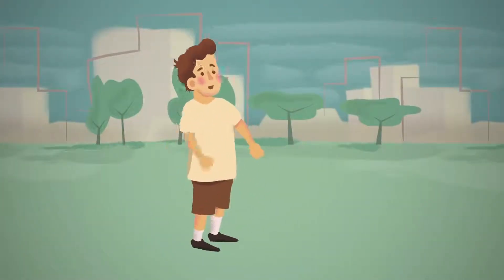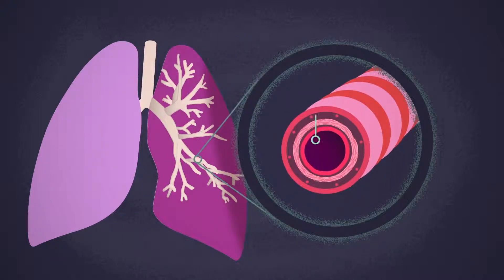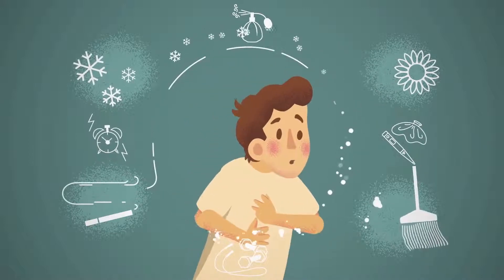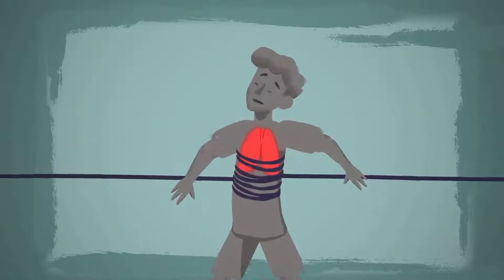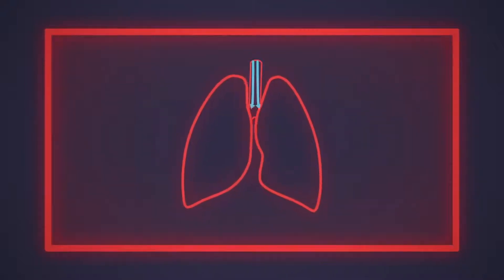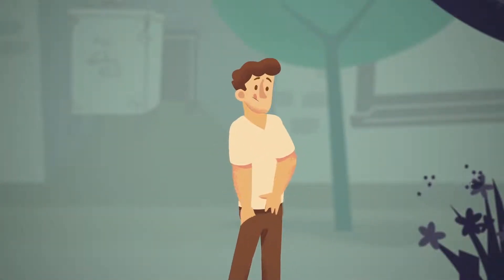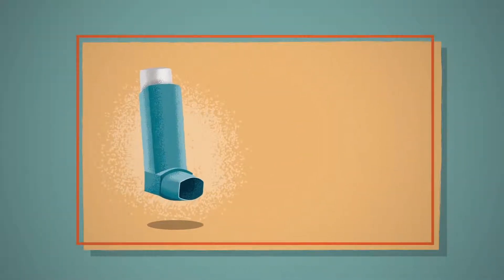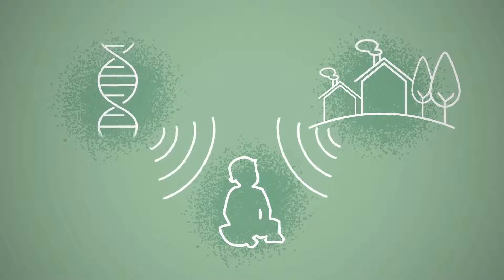How does asthma work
In 2017, there were 441 deaths due to asthma in Australia according to the National Asthma Council Australia ... when you compare that to the 2 deaths associated with snake bites in the same year, it seems obvious why we place importance on this topic in our First Aid courses.
"It starts with a cough, or a wheeze. Soon your chest feels tight, your breathing speeds up and gets shallower, making you feel short of breath." These are the common initial symptoms of an Asthma Attack.
The airway on the right shows how bad a casualty's airways can become during an asthma attack. Particularly affecting the smaller airways of the respiratory system (bronchi and bronchioles), the lining of the airways becomes red and inflamed... the smooth muscle around the outside of the airways begin to constrict... and there is lots of excess sticky mucus being produced...
Imagine trying to breathe through all that. Asthmatics have difficulty expelling air from their lungs due to all this restriction and congestion. The thoracic cavity continues to expand as they get more air in to their lungs, but are unable to expel the air again. As this hyperinflation of the lungs continues, their chest becomes tighter and tighter, more and more uncomfortable, and their anxiety levels understandably dramatically increase.
The intercostal muscles work desperately to expand and contract the chest wall, and the muscles in the neck strain as the casualty fights against the obstruction. At the same time, the expansion of the lungs can become so severe that the thoracic cavity squashes the Inferior Vena Cava, and prevents the heart from refilling with blood.
Death can result from prolonged respiratory exhaustion, lack of oxygen to vital organs, and impaired venous return, due to the increased intrathoracic pressure.
Prevalence of asthma is highest in children aged 0-14 years, however this age group also seems to be the best managed. Asthma management plans, and monitoring from parents ultimately assist in ensuring children take their preventative medications.
Mortality rates are highest in females, elderly, and in particular, indigenous communities and families.
One of the greatest influences on mortality rates appears to be poor management, excessive use of reliever medications, and not enough use of preventative medications.
ASTHMA FIRST AID:
4 x 4 x 4 (4 puffs, 4 breaths, 4 mins)
1. Sit the person upright
- Be calm and reassuring
- Do not leave them alone
2. Give 4 separate puffs of blue/grey reliever puffer
- Shake puffer
- Put 1 puff into spacer
- Take 4 breaths from spacer
Repeat until 4 puffs have been taken
Remember: Shake, 1 puff, 4 breaths
3. Wait 4 minutes
- If there is no improvement, give 4 more separate puffs of blue/grey reliever as above
4. If there is still no improvement call emergency assistance. Dial Triple Zero (000)
- Say 'ambulance' and that someone is having an asthma attack
- Keep giving 4 separate puffs every 4 minutes until emergency assistance arrives
Signs you are having an ASTHMA ATTACK...
You have increasing wheezing, cough, chest tightness or shortness of breath
You are waking often at night with asthma symptoms
You need to use your reliever again within 3 hours
When is it an ASTHMA EMERGENCY?
Your symptoms get worse very quickly
You have severe shortness of breath, can’t speak comfortably or lips look blue
You get little or no relief from your reliever inhaler
Call an ambulance immediately:
Dial 000
Say "This is an ASTHMA EMERGENCY"
Everyone should manage their asthma by taking the following actions:
-Don't ignore or dismiss breathing problems
-See your doctor for regular asthma check-ups
-Follow an up-to-date asthma action plan
-Ask your pharmacist to show you how to use your inhaler correctly
-Tell your doctor and pharmacist about other medication you are taking
-Get your flu shot in winter
-Quit smoking and avoid other people's cigarette smoke
-Ensure those close to you know what asthma first aid steps to take.